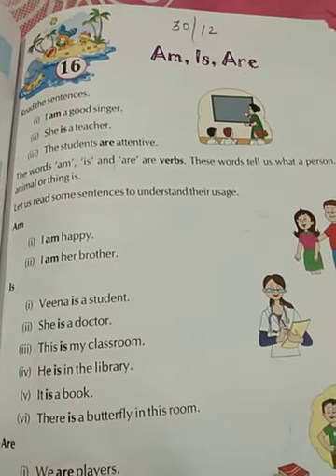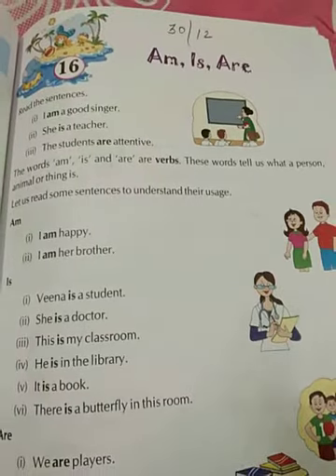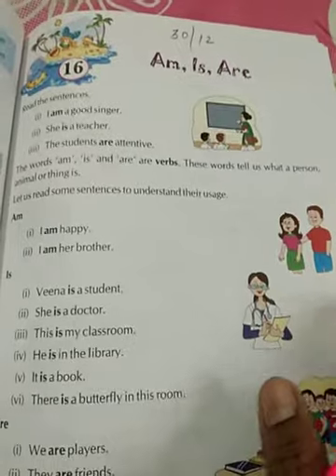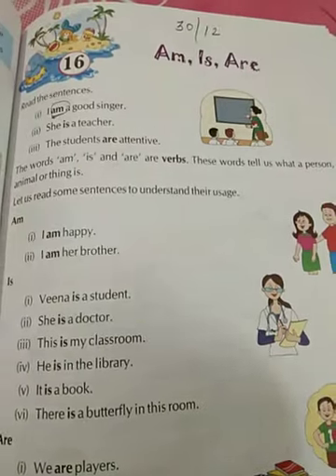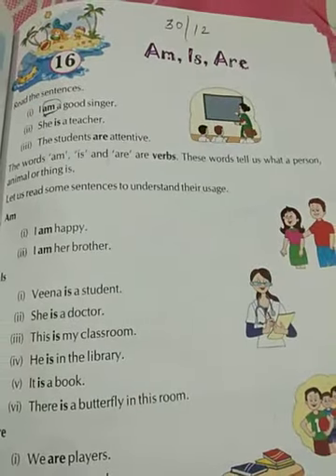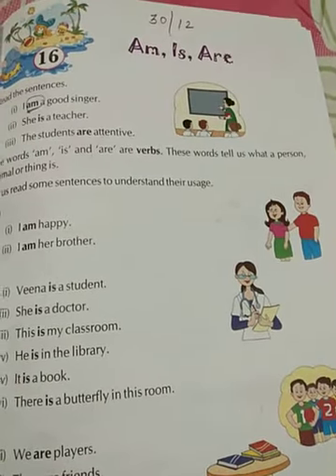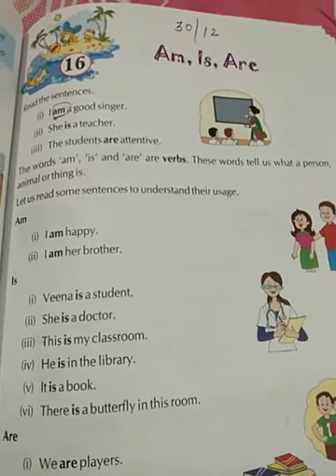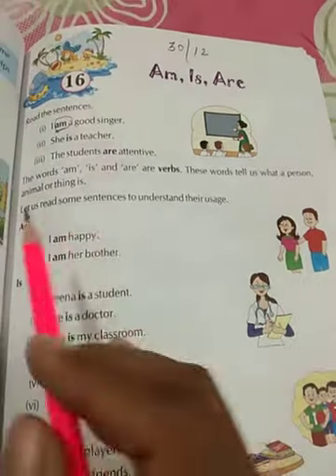Std 3 Sub : Grammar L - 16 Is ,Am ,Are (pg no 58)